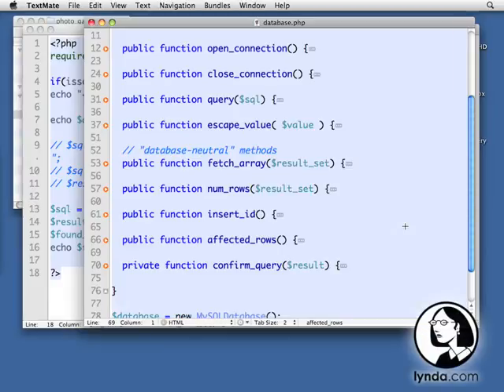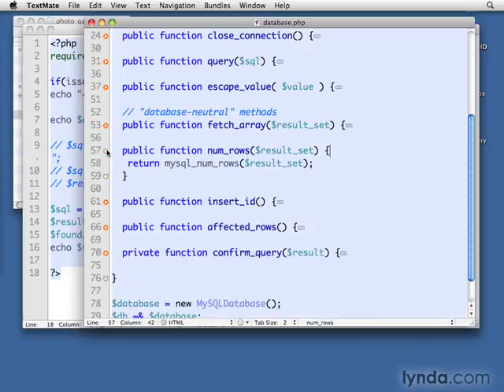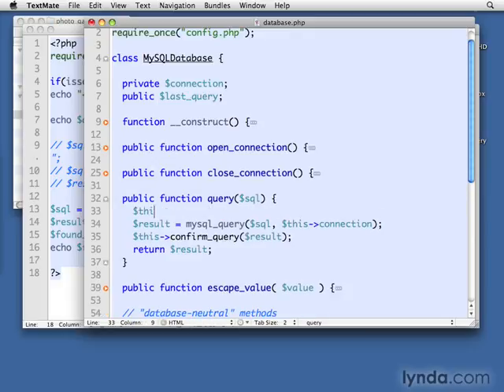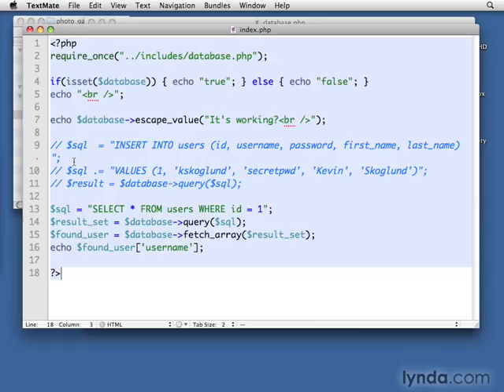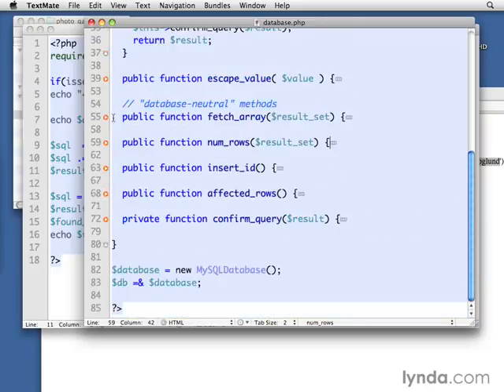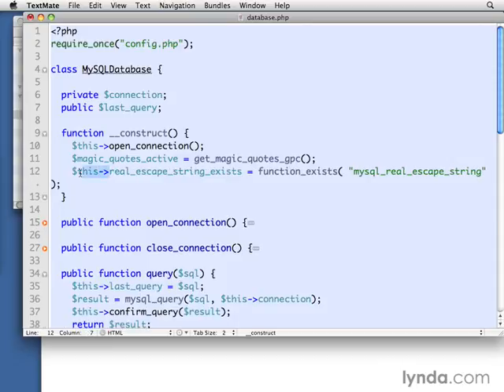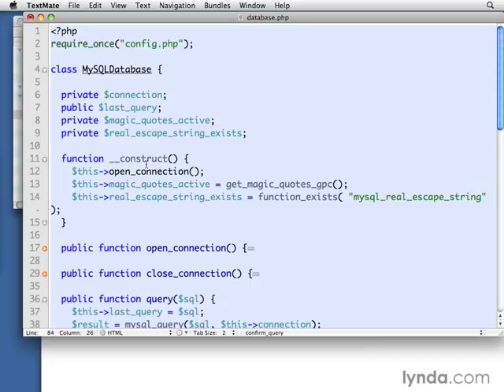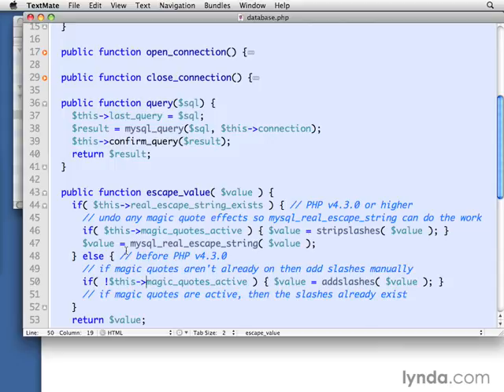php & MySQL Beyond 35